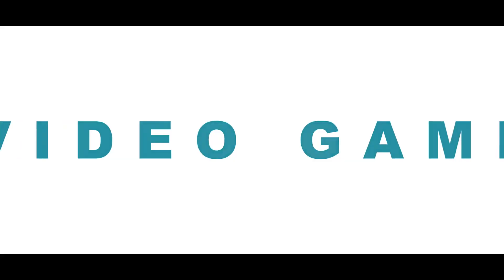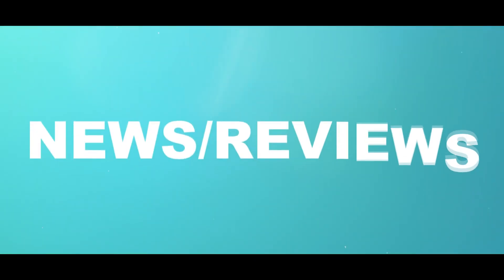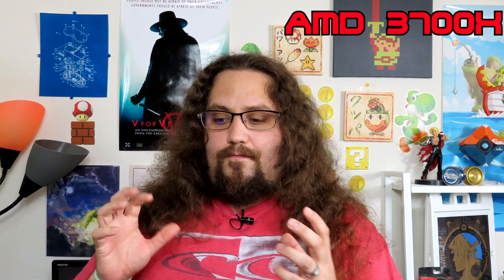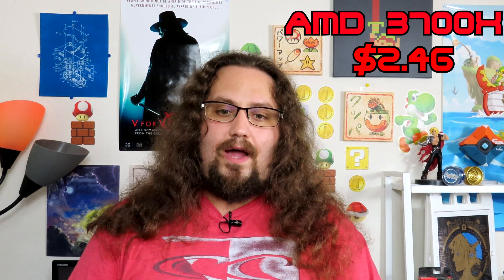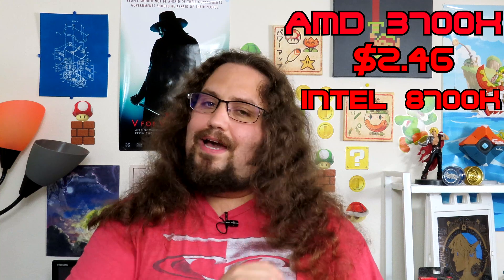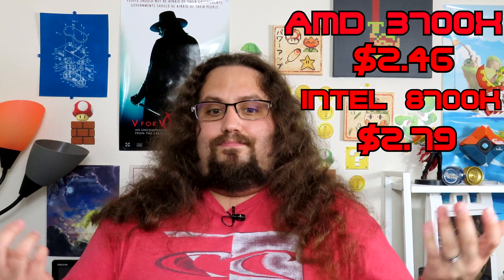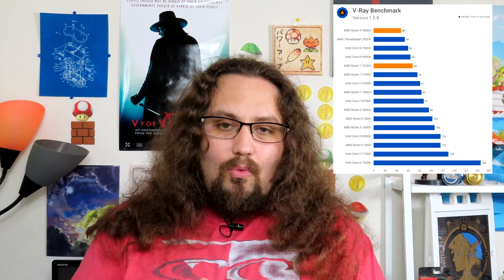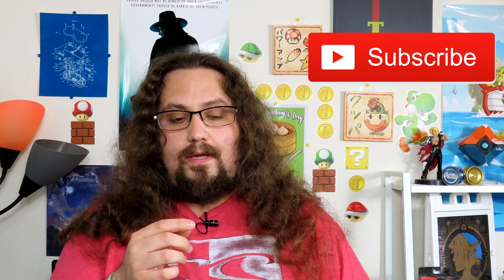AMD Did Us Right! $99 4 Core CPU! Ryzen Gen 3 Release! Tech 123Geek Ep 4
Citation/s

This channel is dedicated to geeks and nerds. From geek culture around the world, we bring you reviews, news, gameplay, testing of hardware and more! Join us Weekly as we bring you the latest news of geek culture! Dare to be yourself!